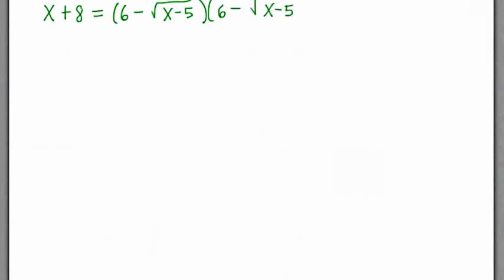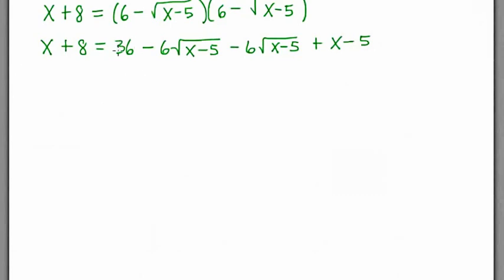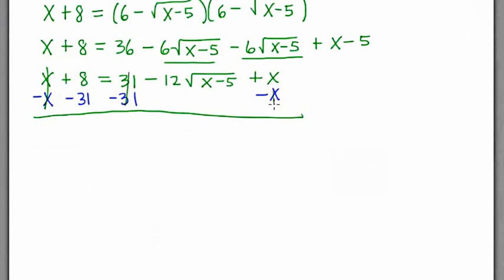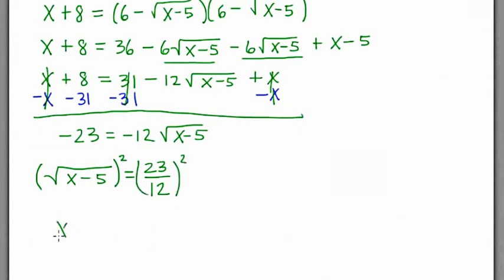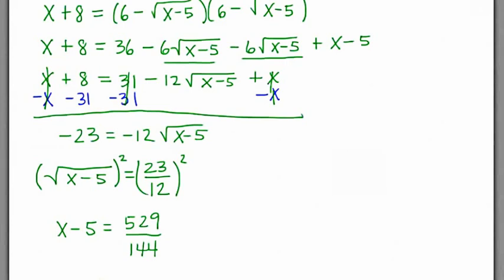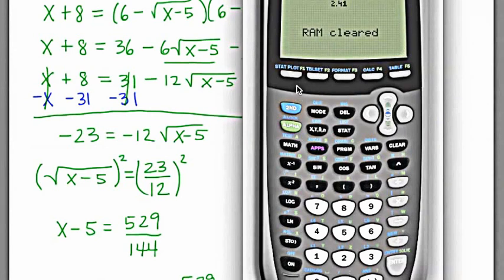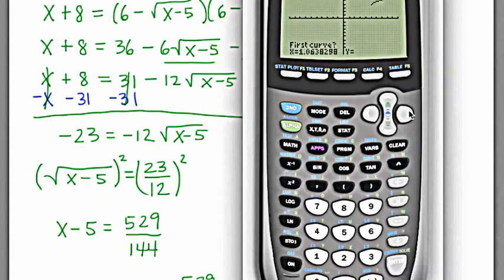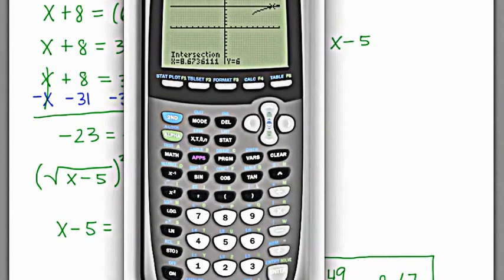MathCamp321: Algebra 2 - Radical Equations 2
In this video, I solve the most challenging type of radical equation in our book. Since there are 2 radicals, you must isolate ONE, square both sides, clean up the result and then isolate the OTHER, then square both sides again and clean up the results.